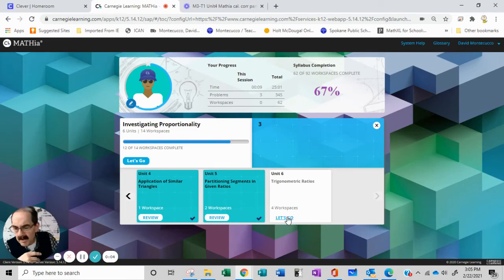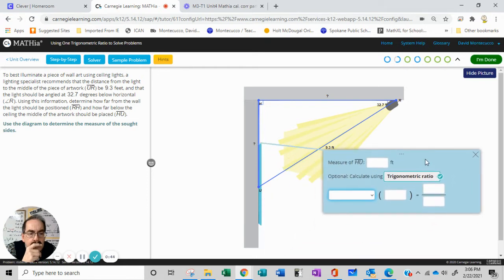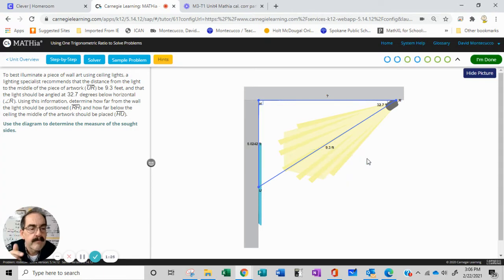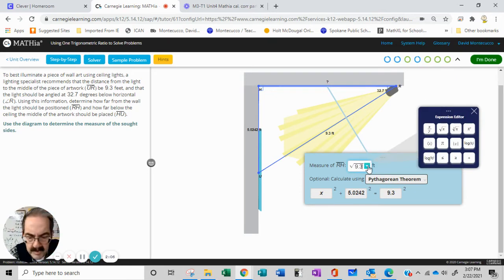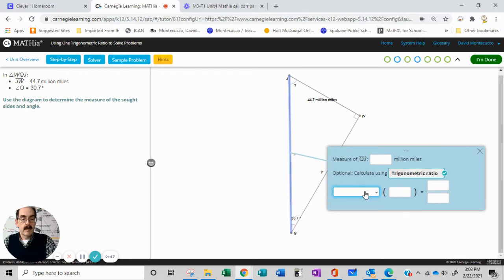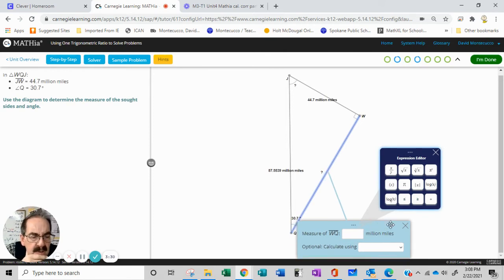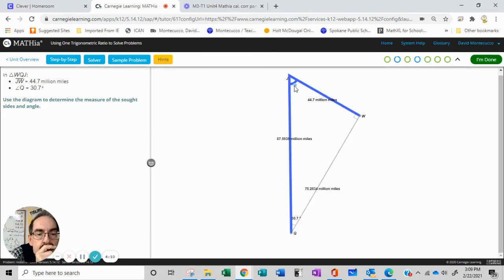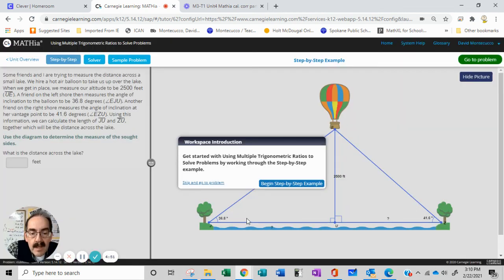WK30 Apr26 Mathia M3 T1 Unit6 Trig ratios part 5 solve for all angles an sides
Week30 Apr.26 M3T1 Unit 6 Trig rations part 5, actually solving for missing sides using SOH CAH TOA